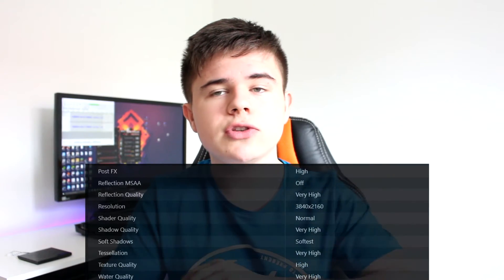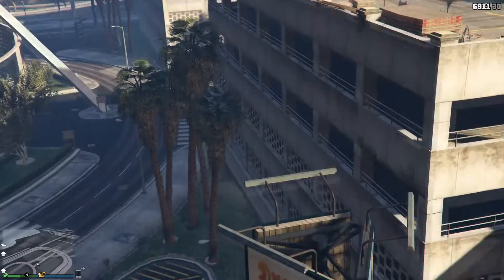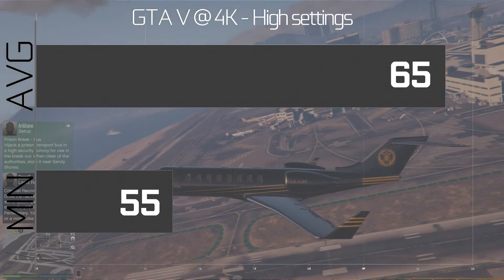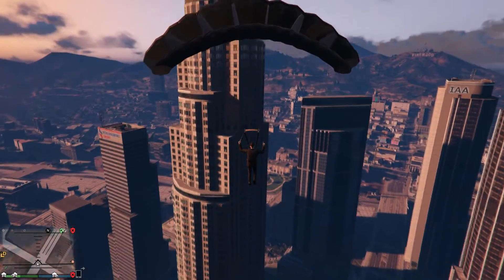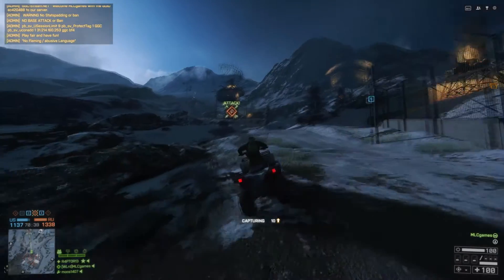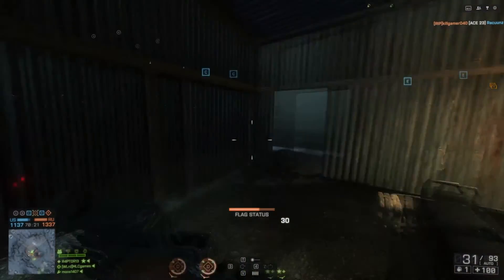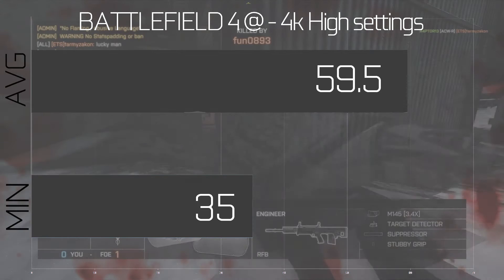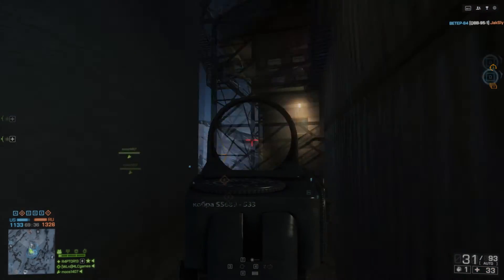Nvidia GTX 970 Gaming at 4k @ 60FPS!? - Future of 4k!